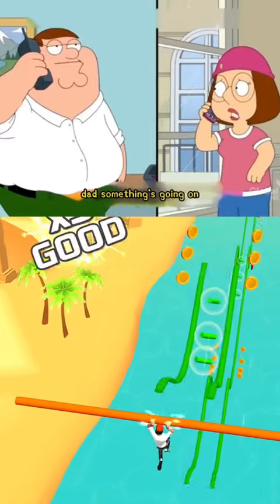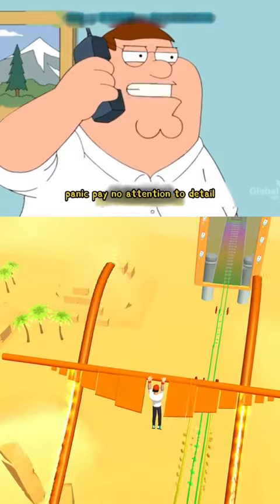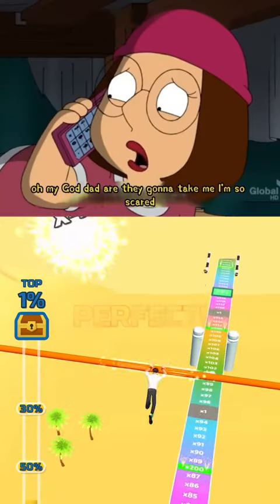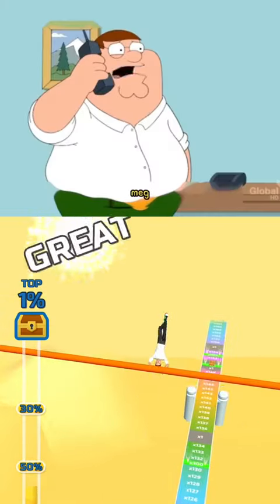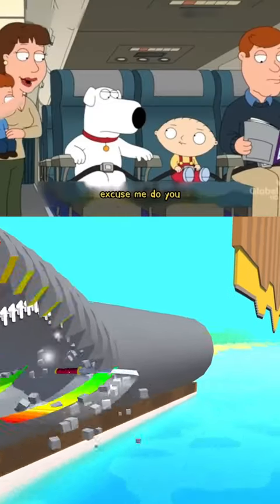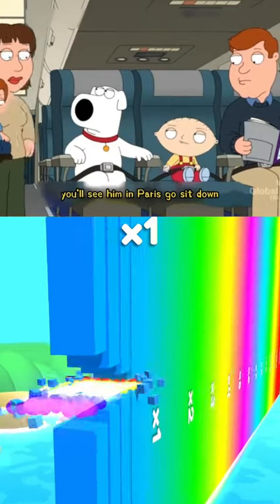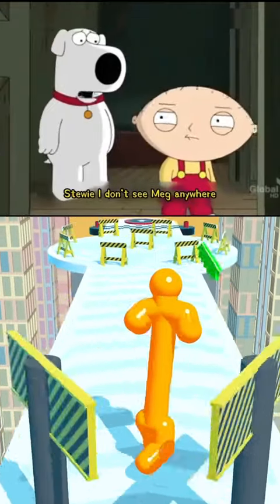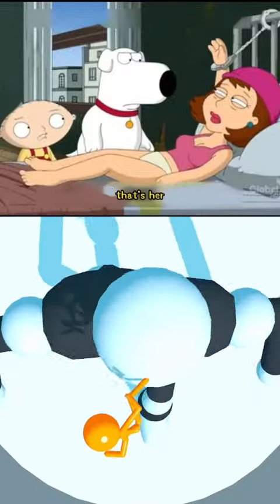fypagetiktok familyguy xyzbca fyp familyguys fypdoesntwork foryou familyguyclips #8725